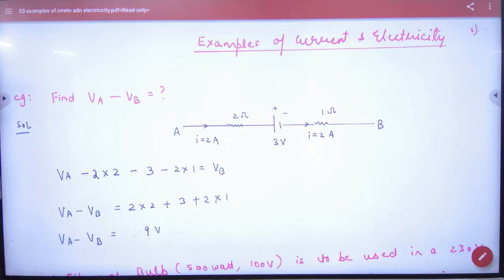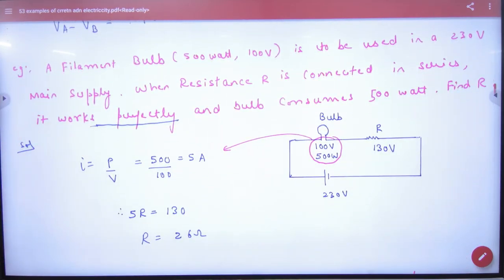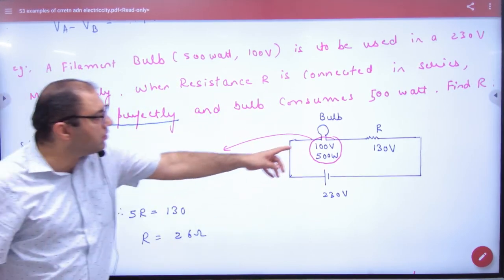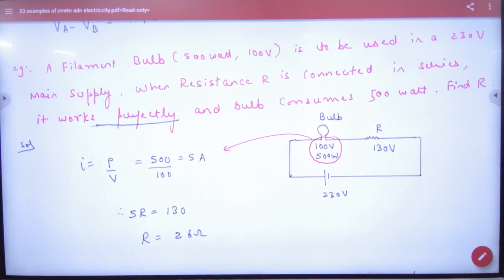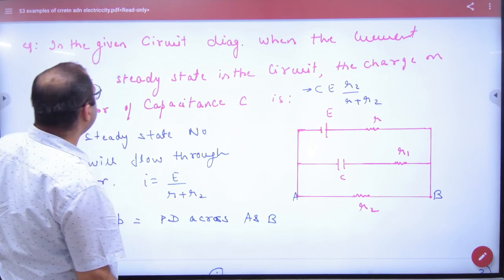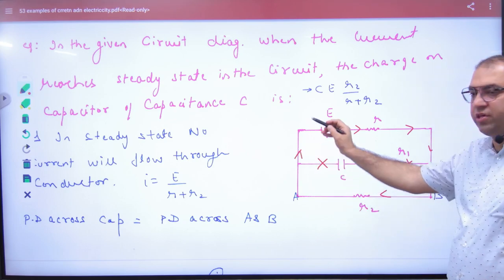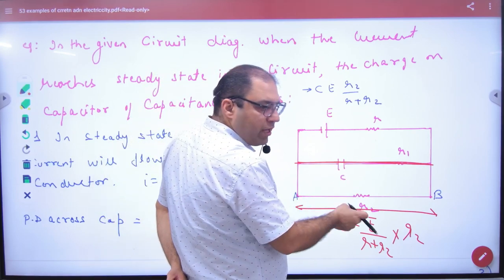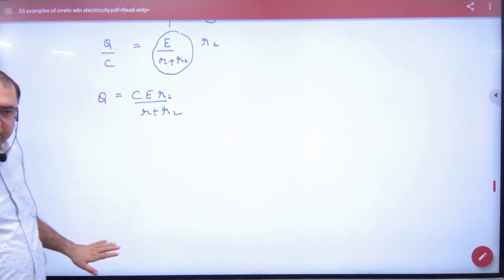2 Examples of Current and Electricity